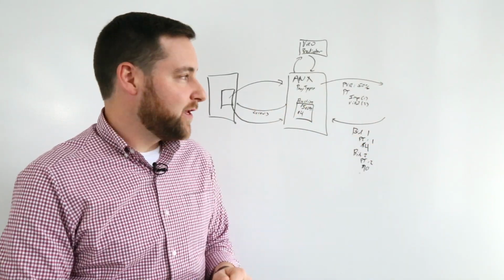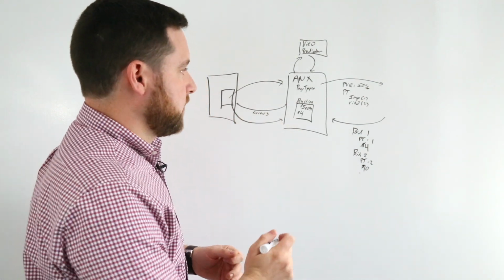Exchange Traded Views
Kevin Solinger, Senior Director, Product Management, AppNexus